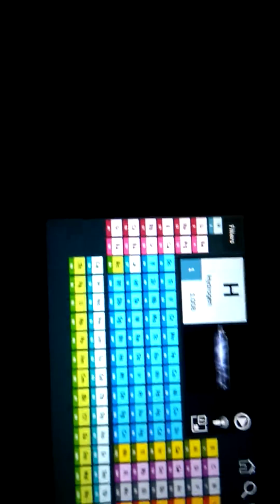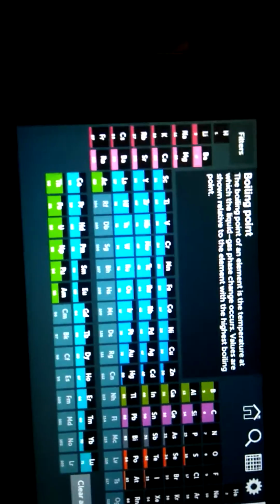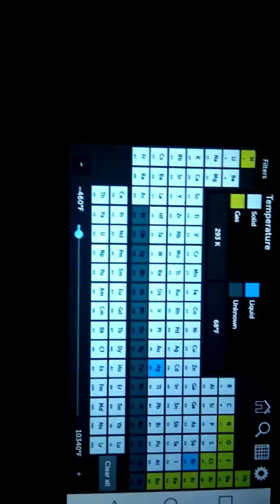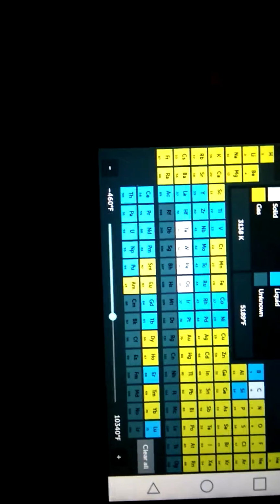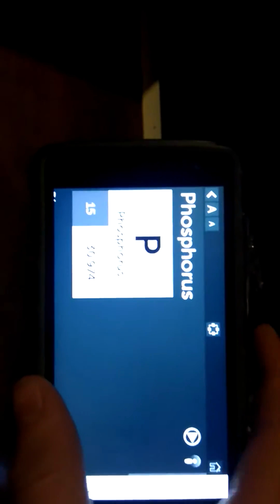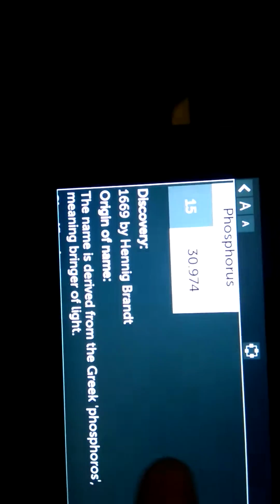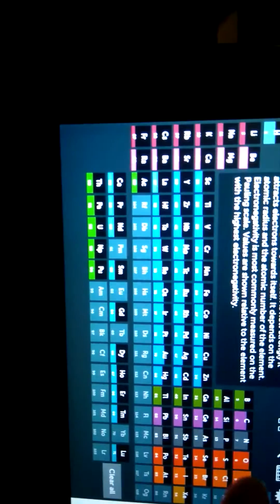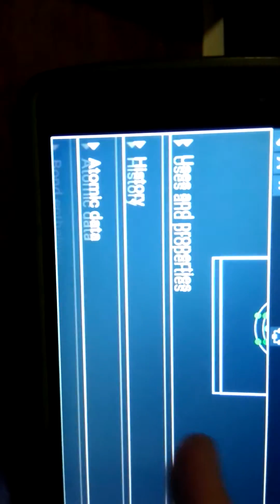Copy of MOV 2365